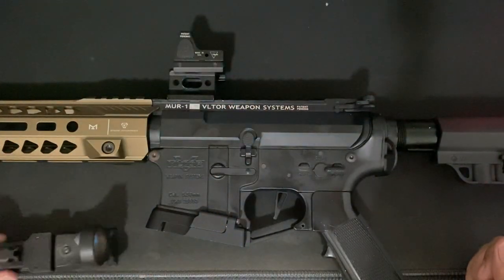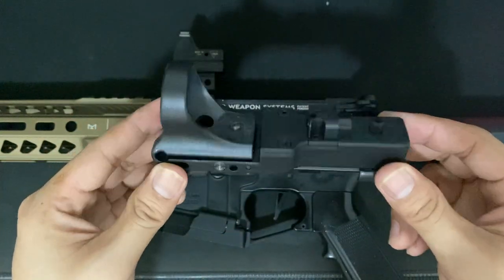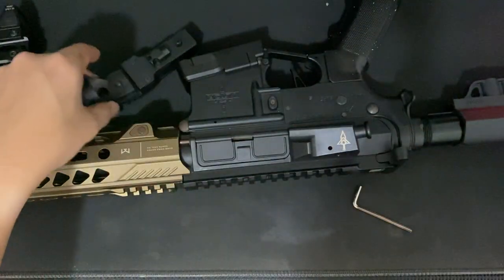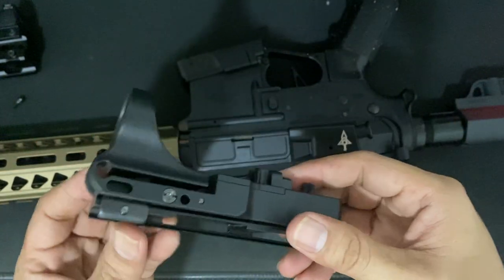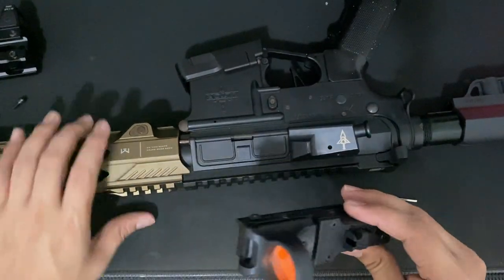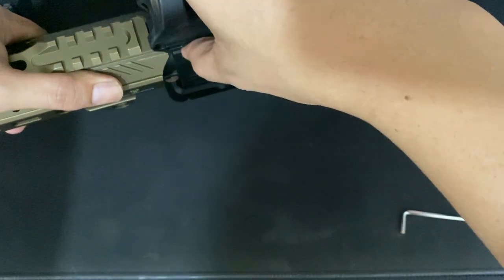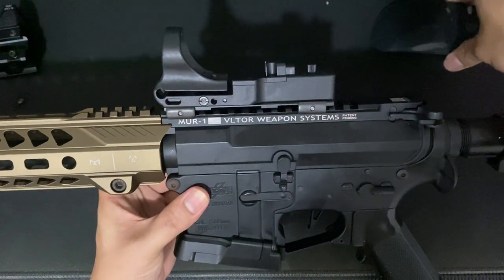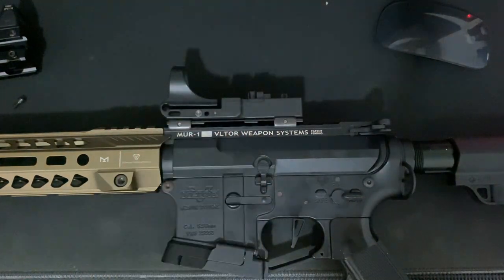SOTAC CMORE RED DOT EPISODE 3